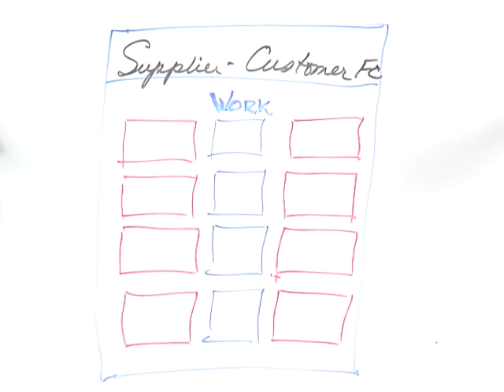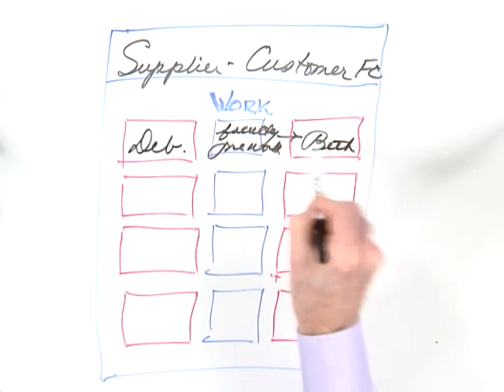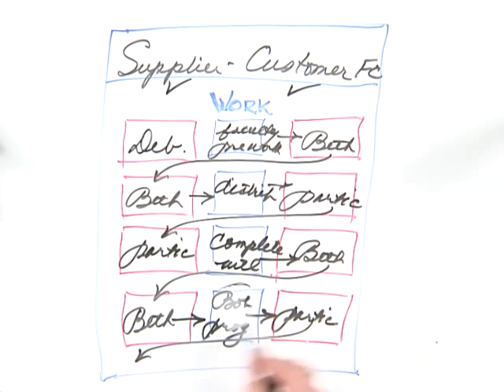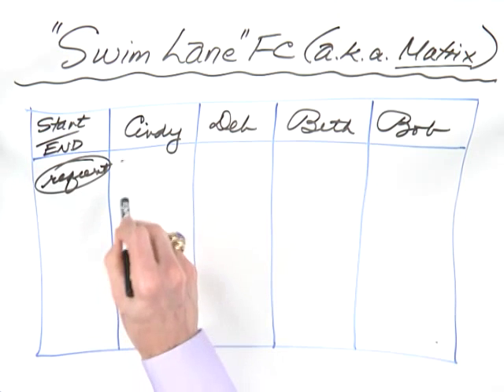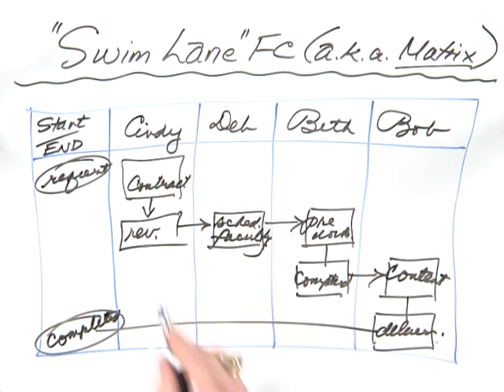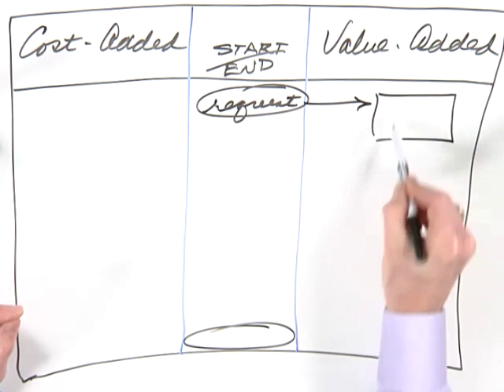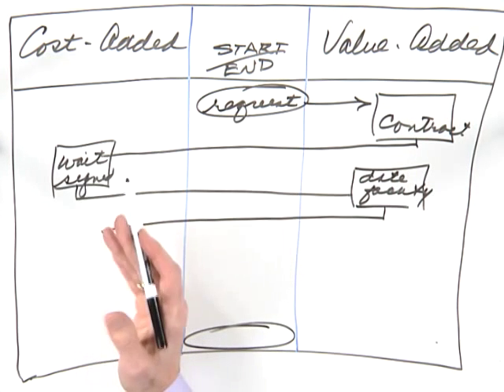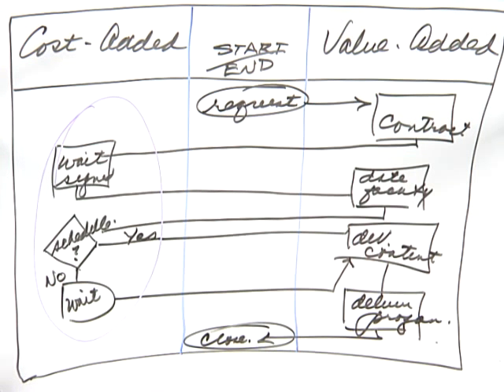Whiteboard: Flowchart 2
Individuals may share these materials for educational, not-for-profit uses, provided that the contents are not altered in any way and that proper attribution is given to IHI as the source of the content. These materials may not be reproduced for commercial, for-profit use in any form or by any means, or republished under any circumstances, without the written permission of the Institute for Healthcare Improvement.